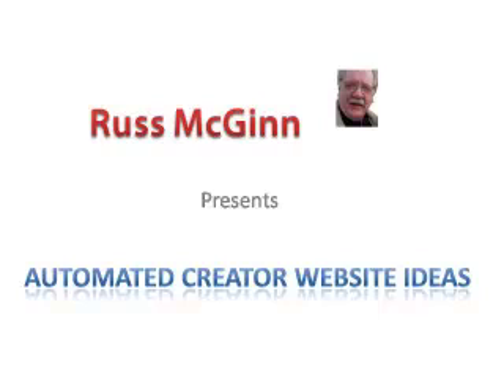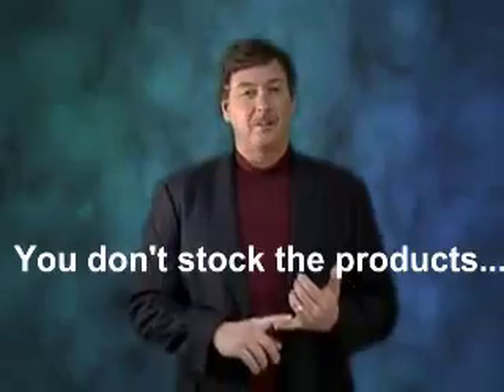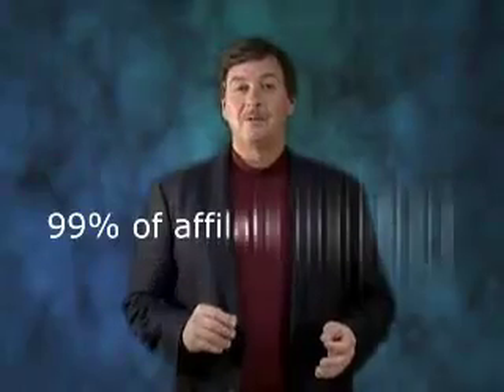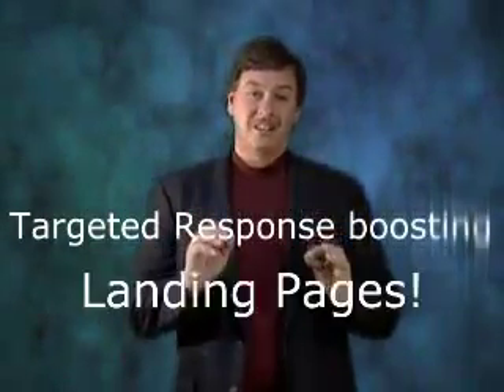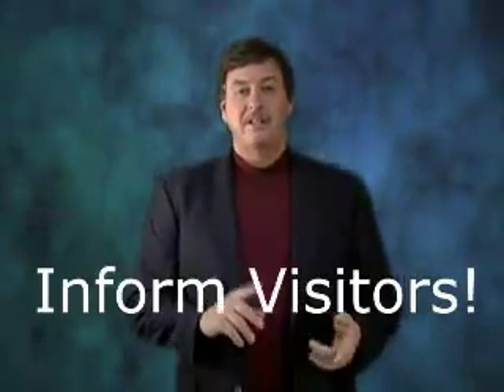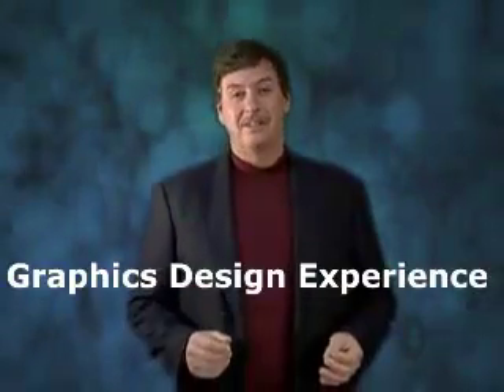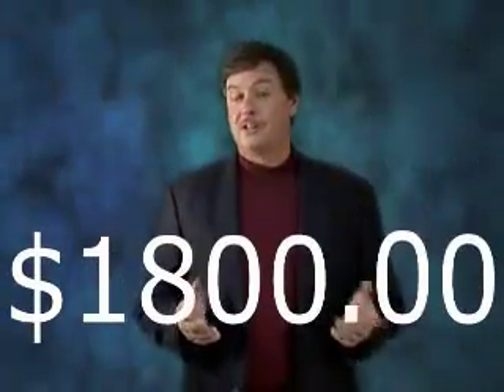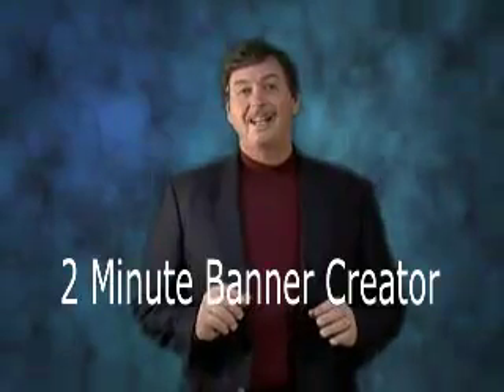Automated Creator Website Ideas.mp4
Automated Creator Website Ideas for online marketing and generating cash flow, there is significantly truth in this perception that niche internet websites is the greatest method of getting into cash.